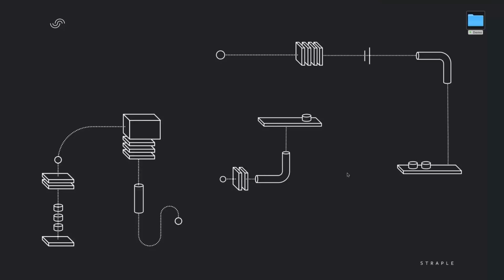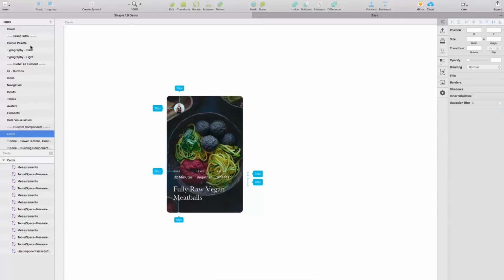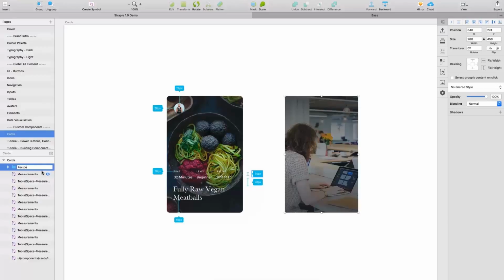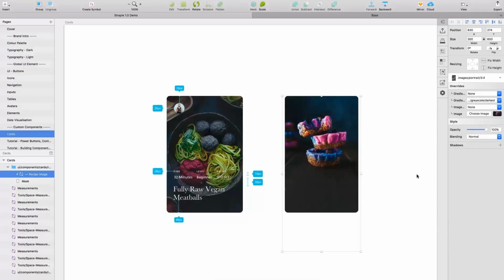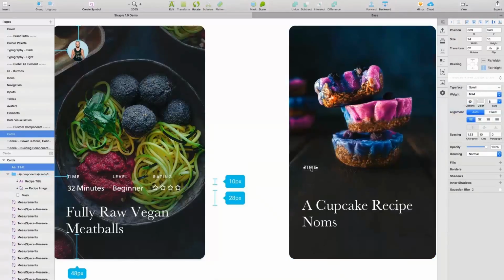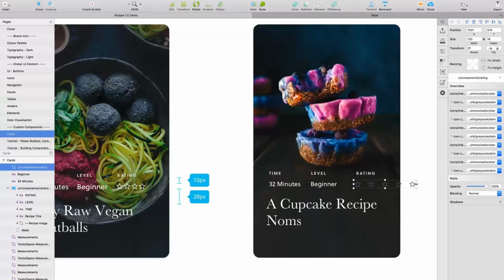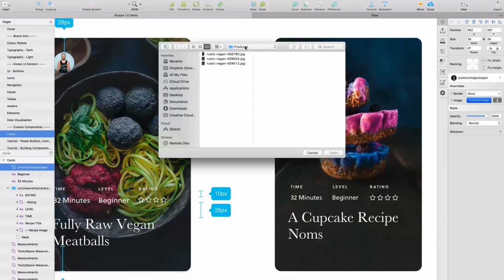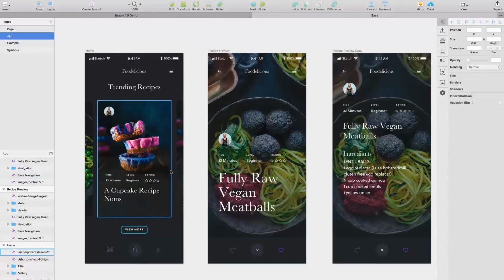Custom Components in Straple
We take a look at how we can use the straple framework to build custom components.